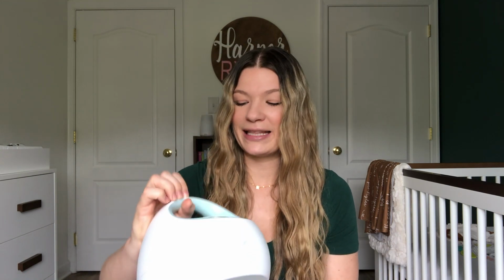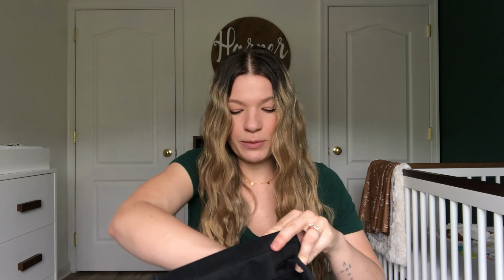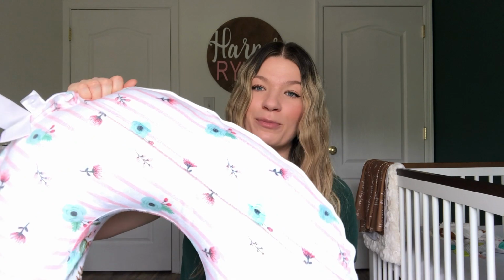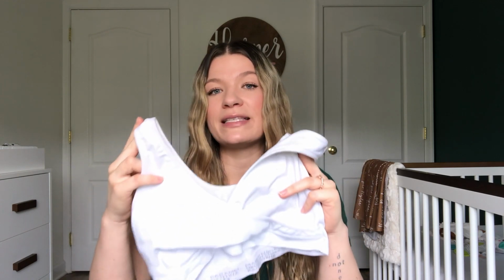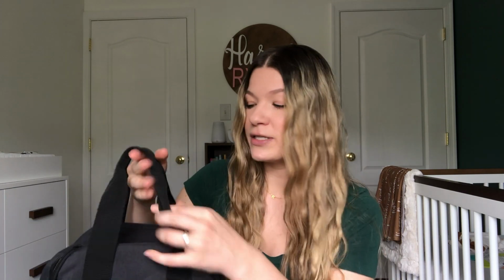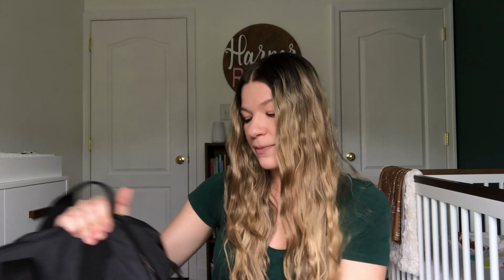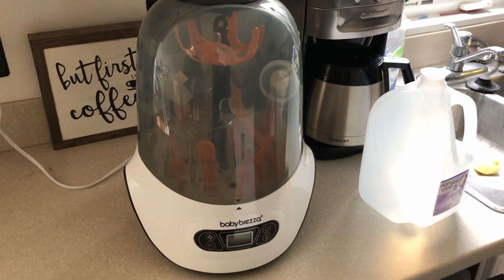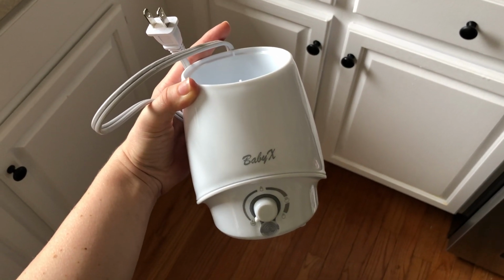BREASTFEEDING ESSENTIALS! TIPS & TRICKS!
In this video I share all of my breastfeeding essentials! I also share some tips, tricks & words of encouragement! Breastfeeding is so amazing but it can be tough, especially in the beginning! If you have any questions, please don't hesitate to ask!

Breastfeeding essentials mentioned:
*Haaka
*Milkies Milk- Saver
* Nipple shields
* Spectra Pump (S1) - any breast pump
* Nursing bras
* Breast pads
* Boob-ease organic nipple balm (Bamboobies)
* Boppy nursing pillow
* Glass milk storage bottles (or milk storage bags)
* Pump bag/ milk cooler bag
* Bottle sanitizer
*Bottle warmer

Things that I didn't use/ don't have but wish that I did:
1. Snuggle me nursing pillow or my breast friend nursing pillow
2. Manual breast pump (Lansinoh or Medela)

XOXO
Kylee